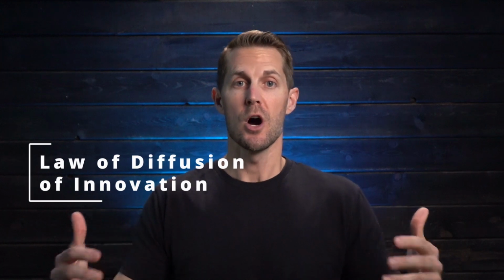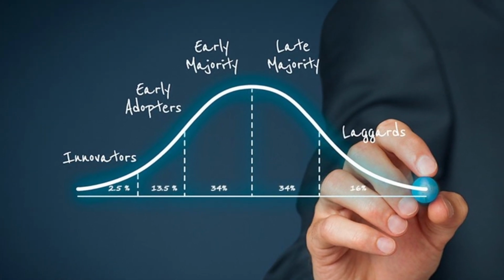Implementing Ideas | Tools to Overcome the 3 External Barriers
Sometimes it's not your idea that's the issue...sometimes a real barrier exists. In this video we share tools to overcome tangible, psychological and physiological barriers so you can implement a change. Be sure to watch to the end to see the phrase to use when the people you work with are simply not open to your ideas. Win the day!

0:00 Intro
1:15 Tools to Overcome Tangible Barriers
3:45 Tools to Overcome Psychological Barriers
6:40 Tools to Overcome Physiological Barriers

Create a vision worth pursuing using our protocol for visionary thinking and step-by-step guide for creating vision.

99.99% of people we've polled never had a class on how to run a meeting; yet, many of us are called to lead high stakes visioning and decision making gatherings everyday. Learn to make every one of your gatherings matter with the tools in our our 32-page guide. It includes checklists to guide your design and 3 Bonus exercises you can do RIGHT NOW to help your team to work better together.

The fastest way to bring your team together, is to get them to solve a challenge together. Help your team build solutions and product concepts faster with the same model we use with our clients. There's only 1 Sidekick Sprint - Get the guide.

What if everyone on your team knew what to say to activate their creative potential? Learn the phrases - Get the guide.

Win the day! Sincerely, Your #1 Sidekick!
Jack